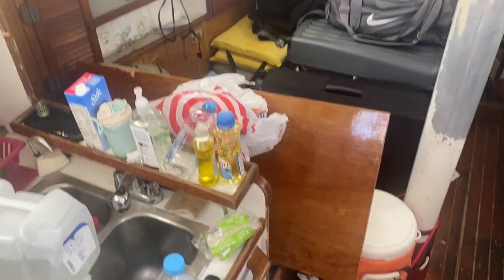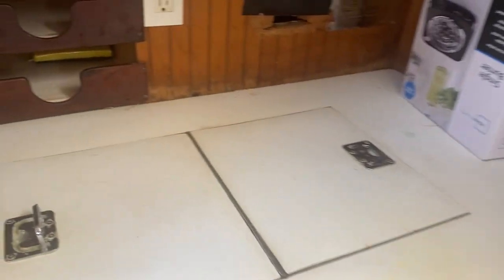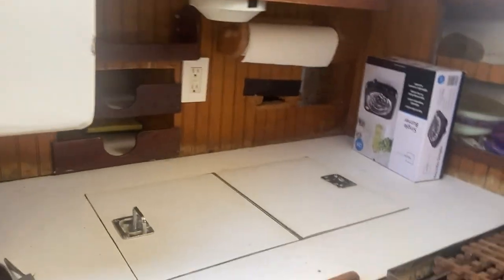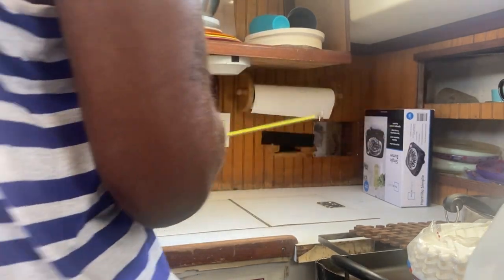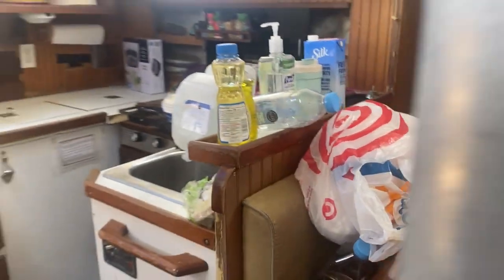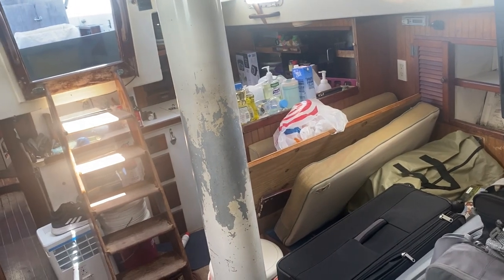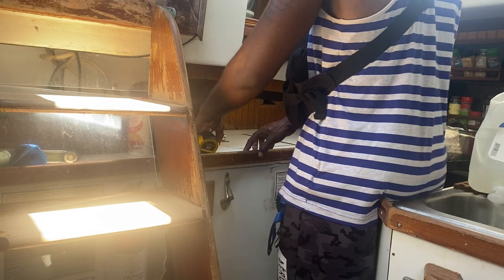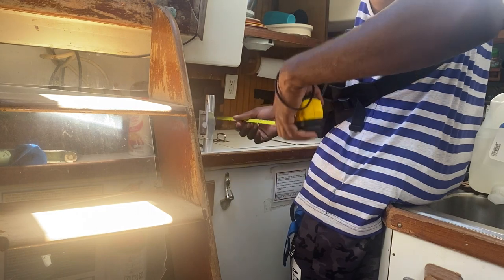Our NEW Solar Powered Off-Grid Dometic Fridge/Freezer | Boat Work Never Ends! (Ep.19)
In today's video we receive a brand new Dometic CFX3 75DZ Fridge/Freezer.

If you would like to help us continue Pursuing Passions, you can:
Purchase gifts from our Amazon Wishlist:

Jessica's Positive Affirmation Journals and notebooks:

AMAZON FAVORITES / ITEMS IN VIDEO
Jackery Portable Power Station
Renogy 12V AGM 100ah Deep Cycle Battery
Dometic CFX3 75DZ Fridge/Freezer
Schwinn Folding Bike
Apple iMac
Induction Cooktop
2-Person Inflatable Kayak
Apple iMac Gator Travel Case
Solar Fan/Light
Motion Sensor Night Lights
Frank's Sunglasses

@OffGridFrank (Frank)
@JessicaLaree_ (Jessica)
@Sailing.Desire (The Boat)

Did you like the music in this video? Check out this playlist for music with similar vibes
Start investing now!
Earn cash back on your purchases with Rakuten! Get $30 for you and us after your first purchase.